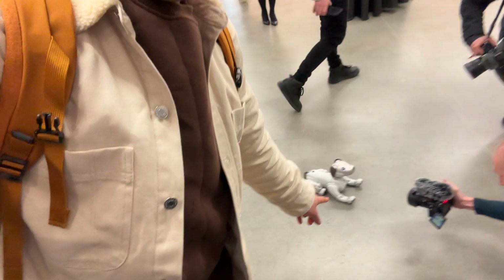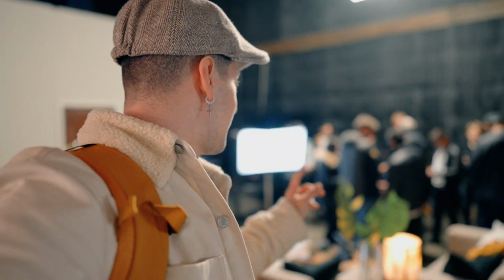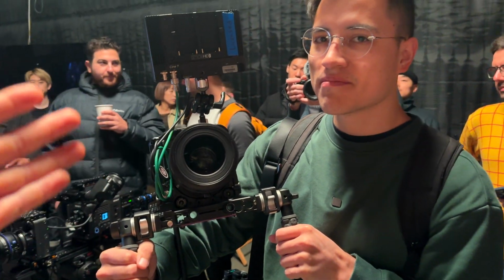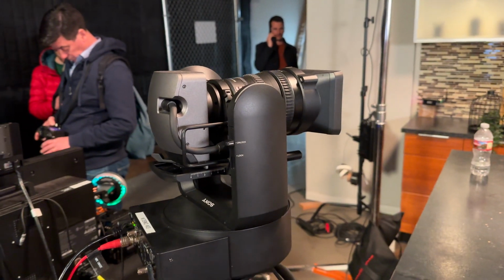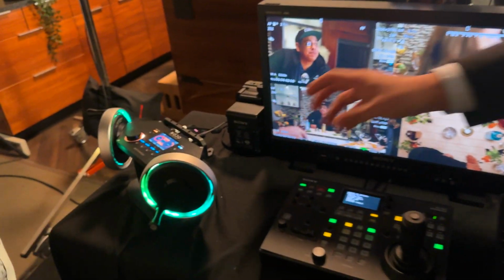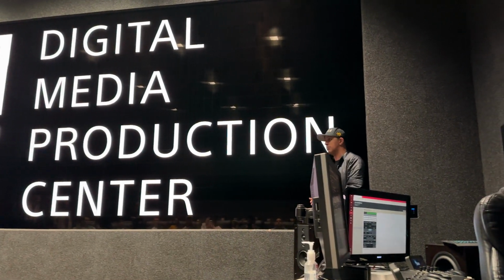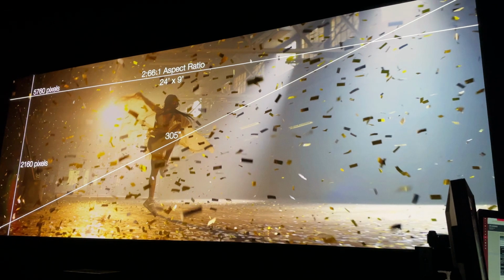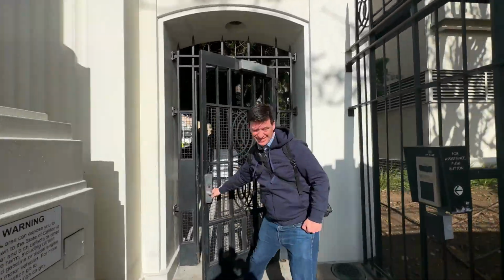Sony Studio Tour, 2 MIL DOLLARS SCREEN!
Follow me on a journey to Sony Studios Tour! We also visited one of the newest Sony production Studios were we got our hands on the Sony Venice + Rialto

To grade this video I used my own luts which you can find